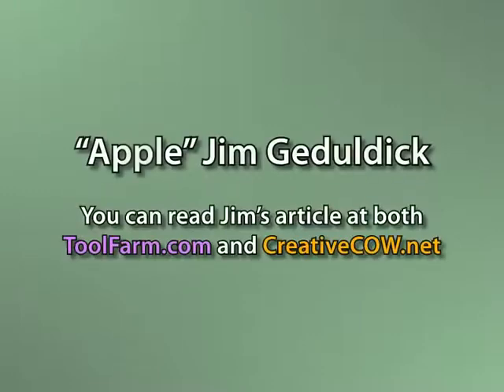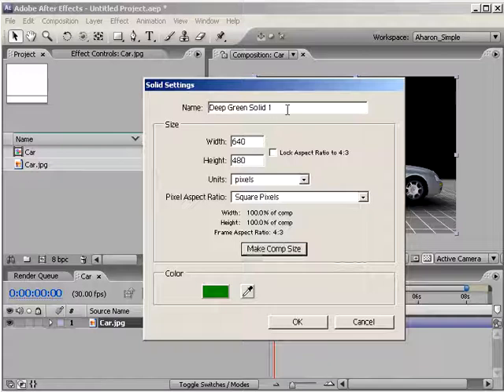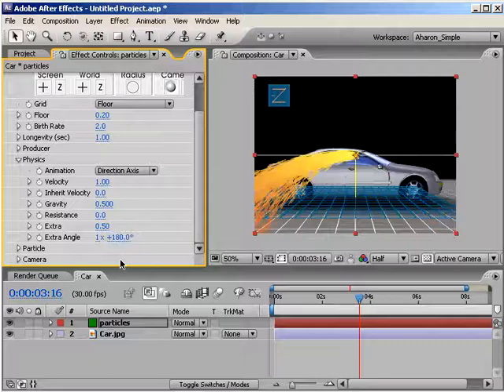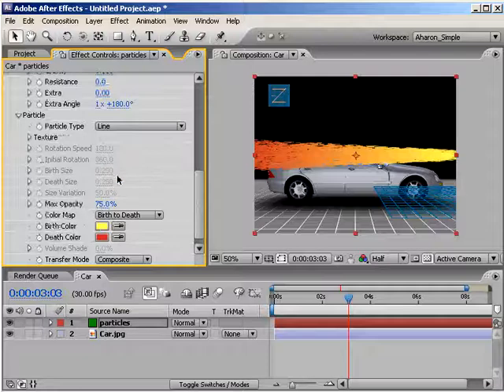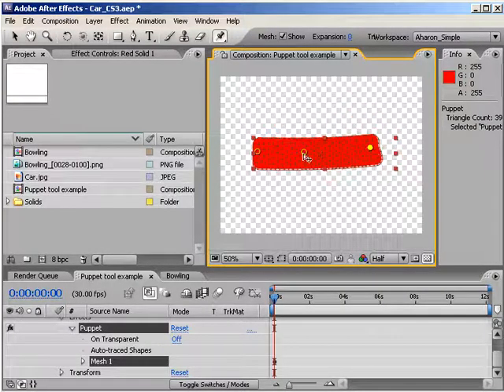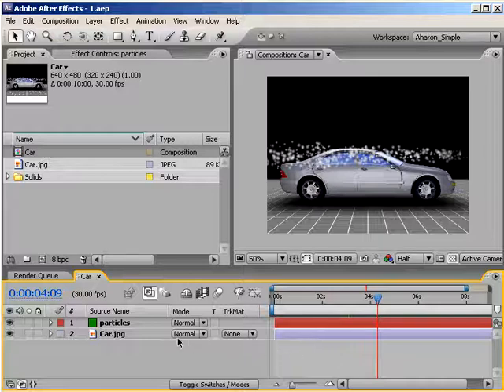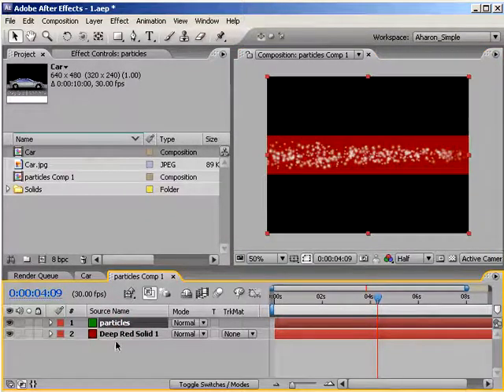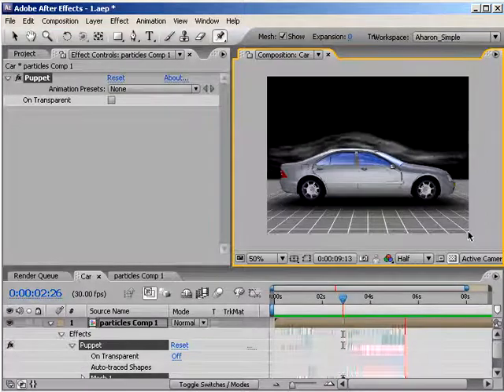Using the Puppet Tool with Particles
In this video tutorial, Creative Cow Leader Aharon Rabinowitz shows you how to simulate airflow over an object by using the After Effects CS3 puppet tools with the CC Particle World particle system.